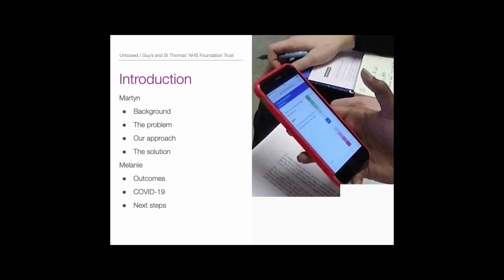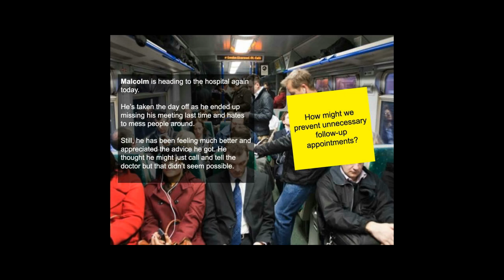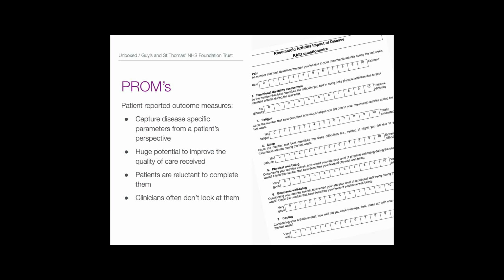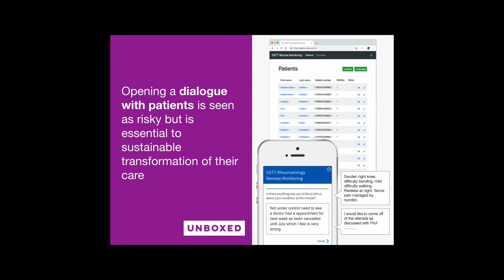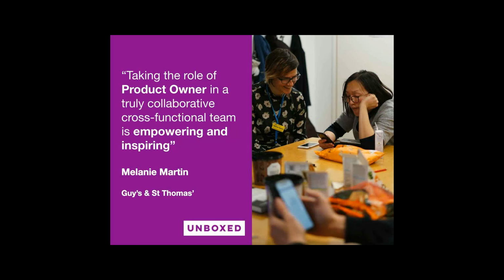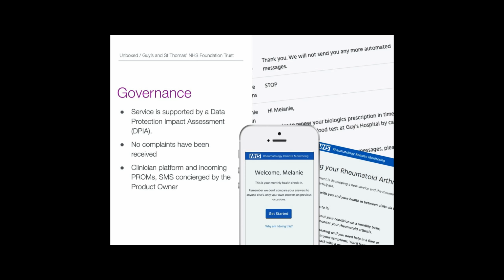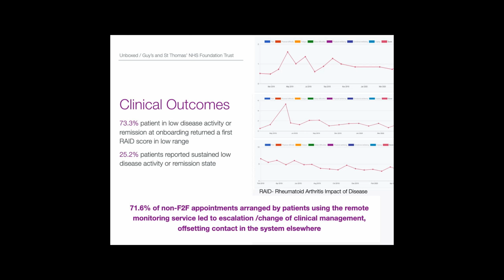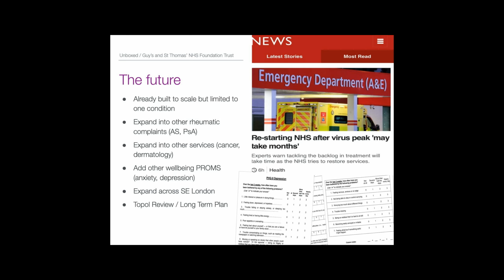UX Healthcare: Creating a minimum viable NHS service with Guy's and St. Thomas' NHS Foundation Trust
UX Healthcare 2020 online conference: Creating a minimum viable NHS service with Guy's and St. Thomas' NHS Foundation Trust